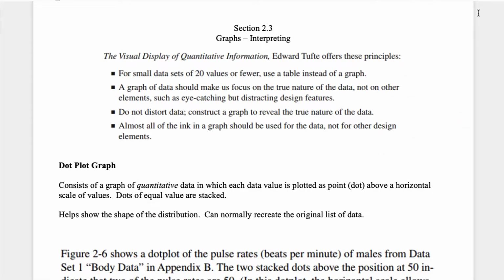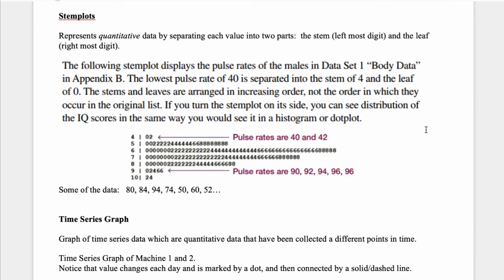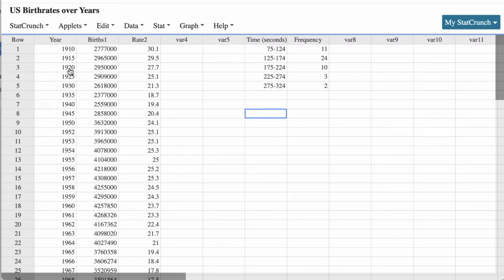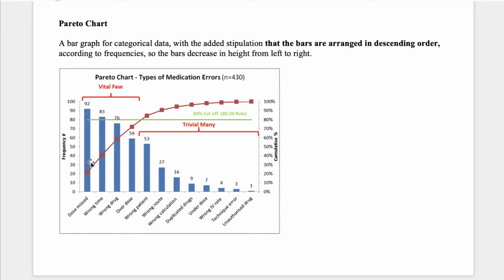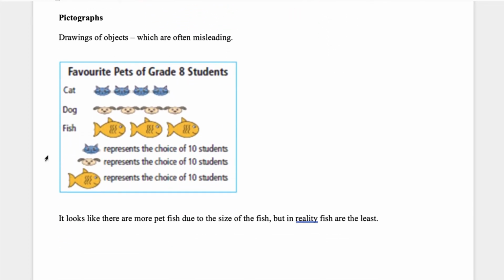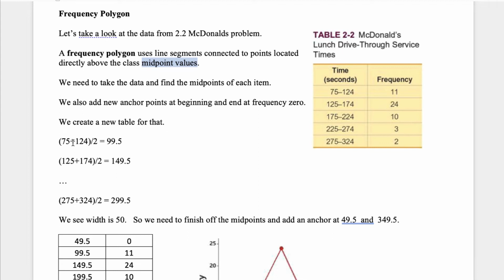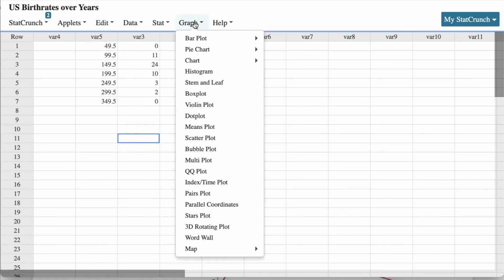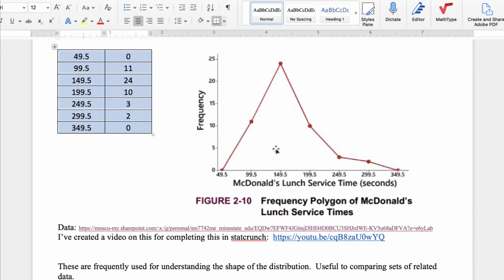Section 2.3 - Stat Graphs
This video is a quick recap of 2.3 from a Triola statistics course. It covers the types of graphs you may encounter in statistics.  Shows how to create a few in statcrunch.